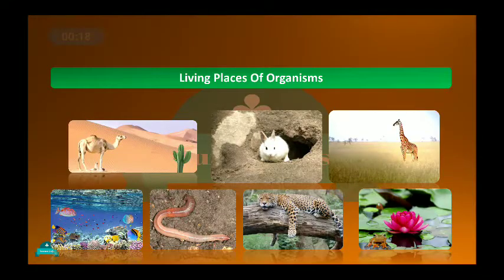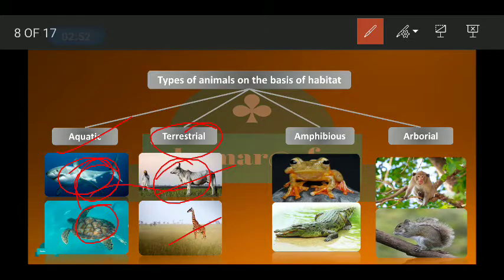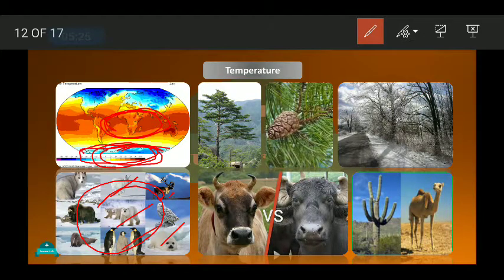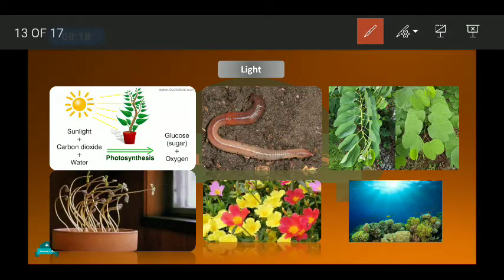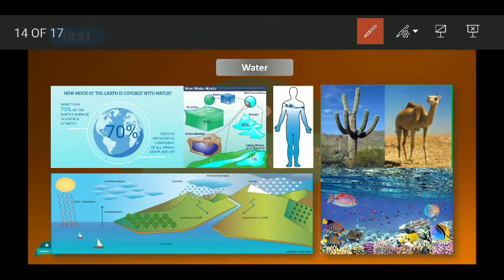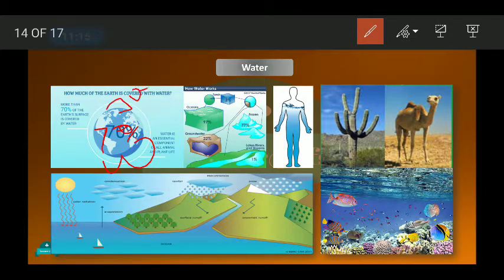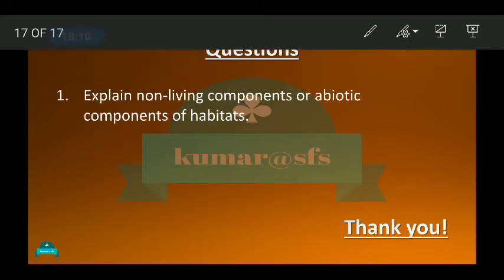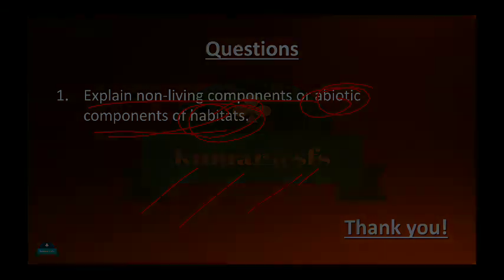THE LIVING ORGANISMS AND THEIR SURROUNDINGS | CLASS 6 SCIENCE | CHAPTER 9 | PART 3